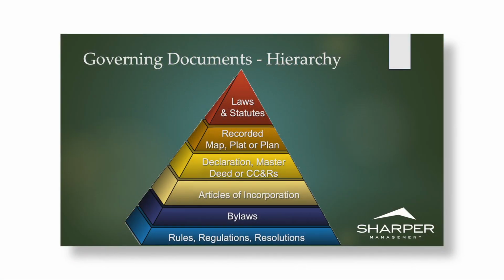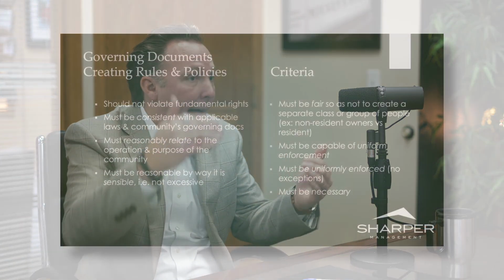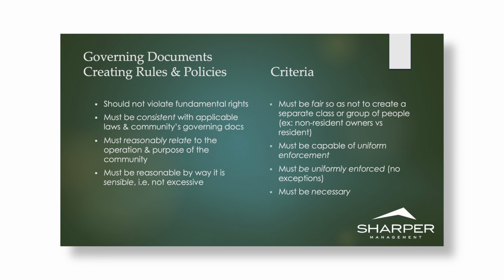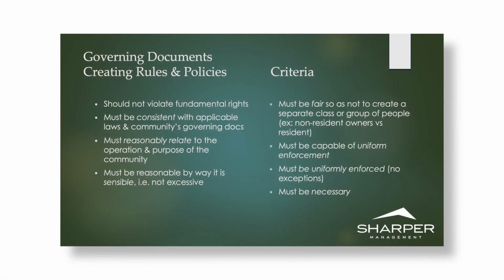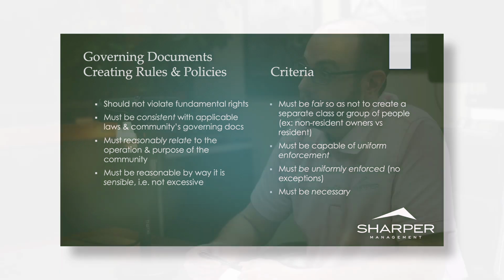HOA Board Tips - Rule Creation - Sharper Management